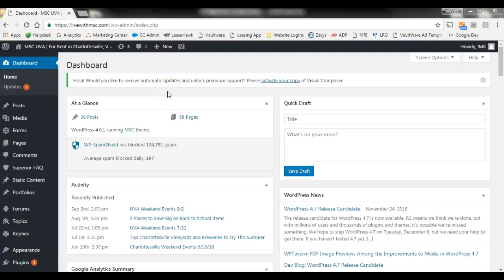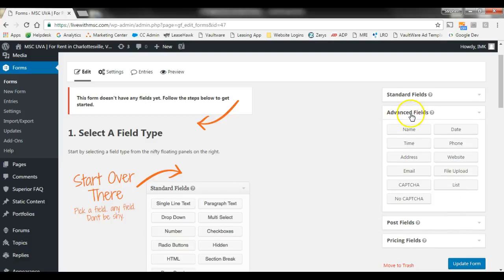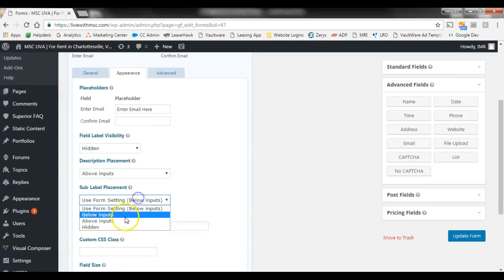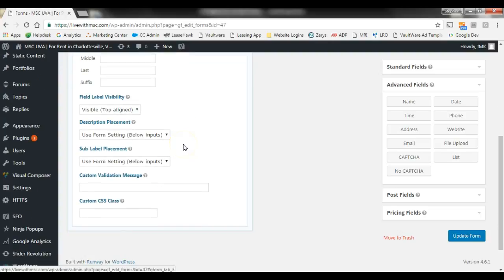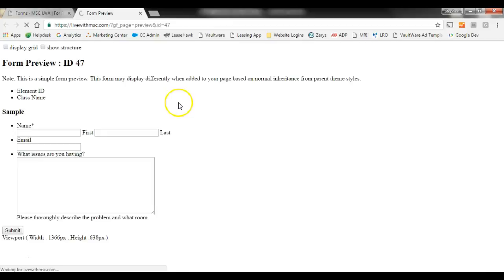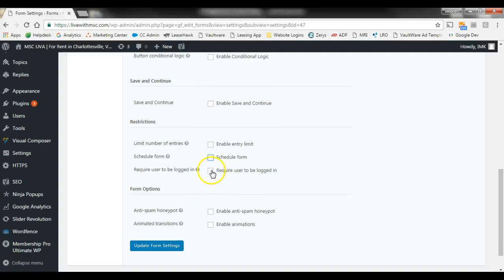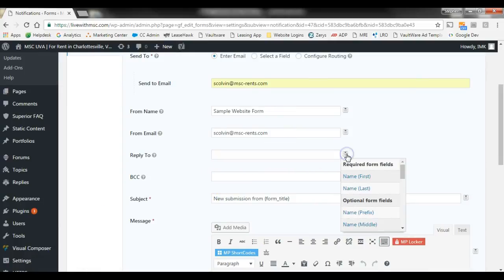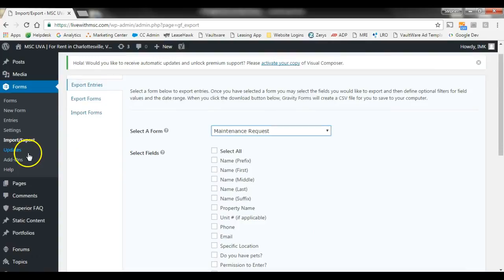Gravity Forms Overview